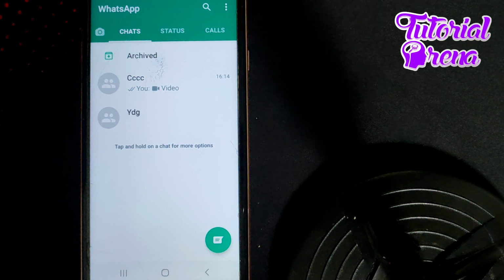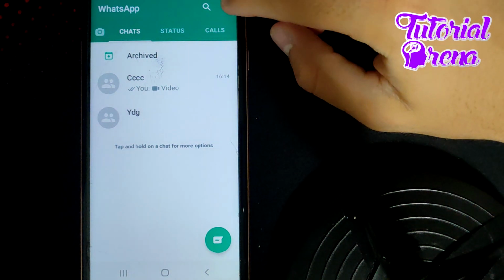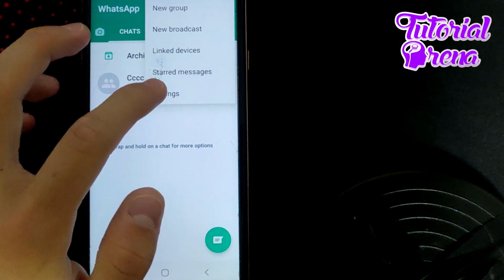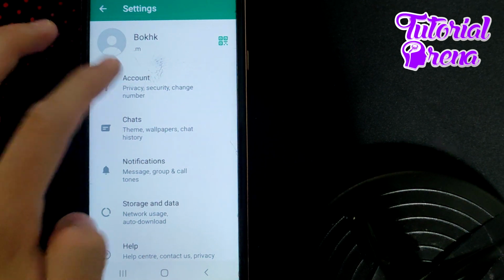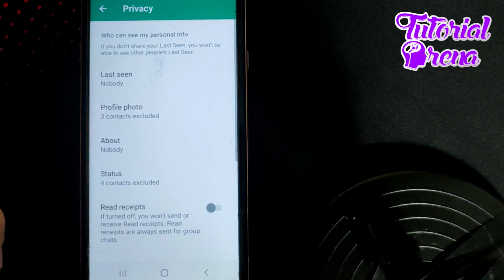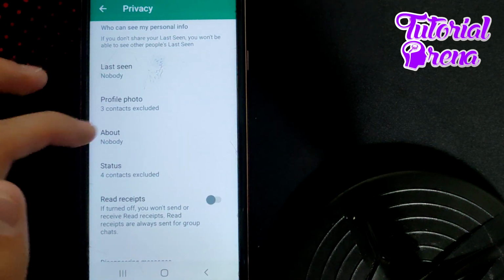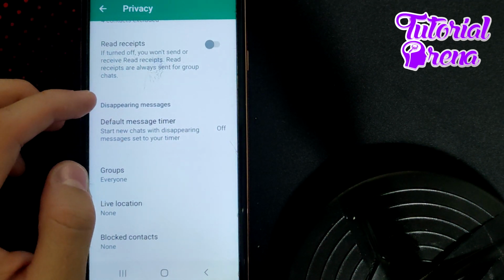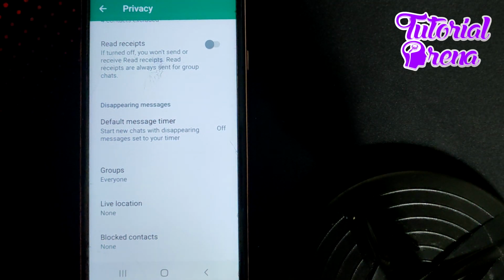how to Enable Fingerprint lock on whatsapp